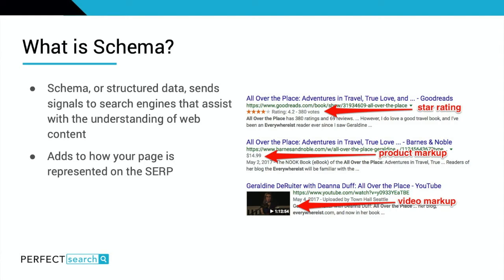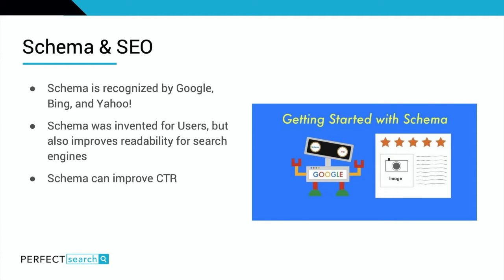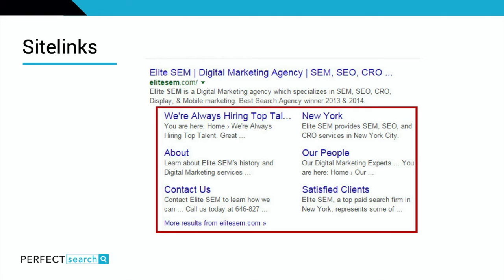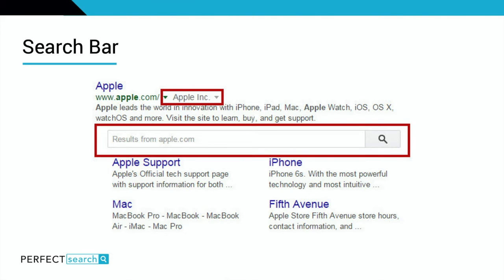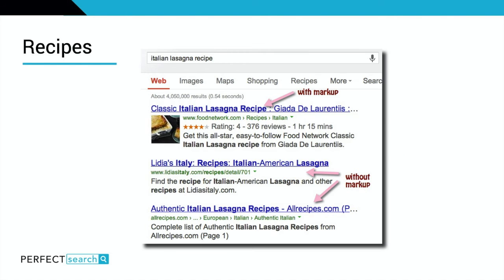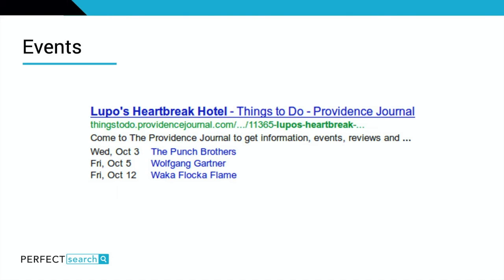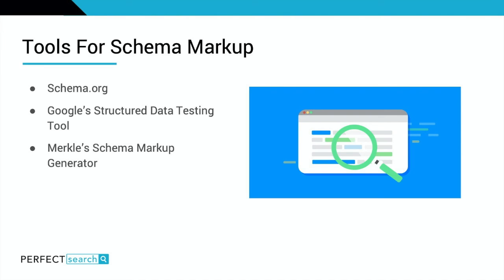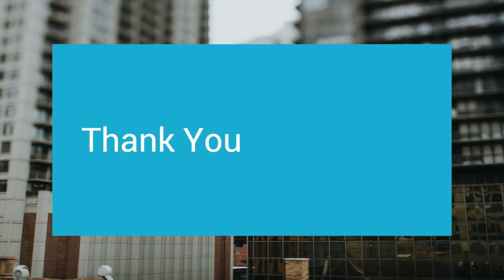What is Schema Markup? | Perfect Search Media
Schema, or structured data, is an important SEO element that helps make sites more readable to Google and to users. Learn about some of the many different types of schema and how you can apply structured data to your site.